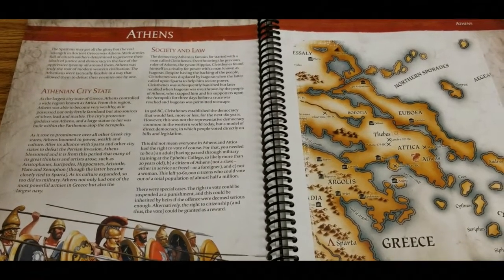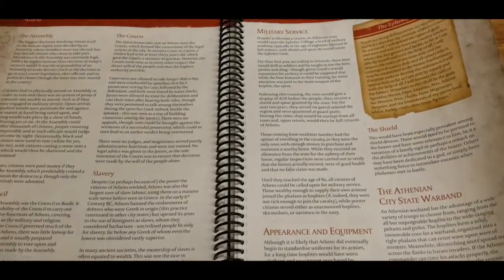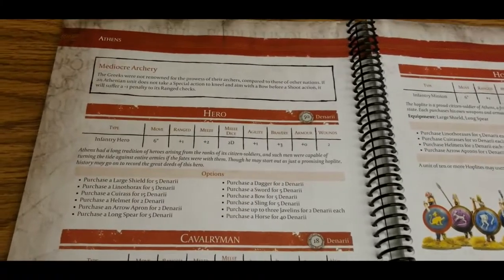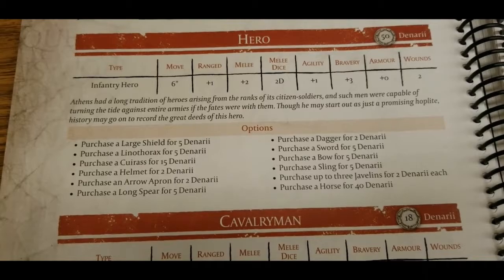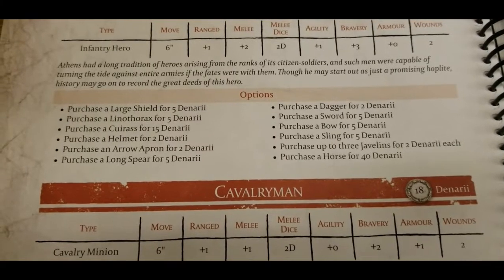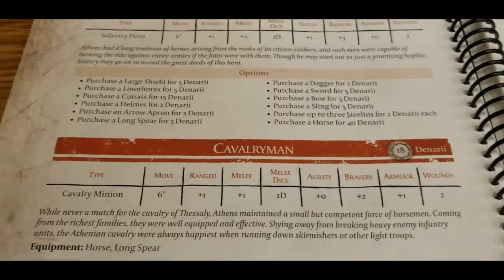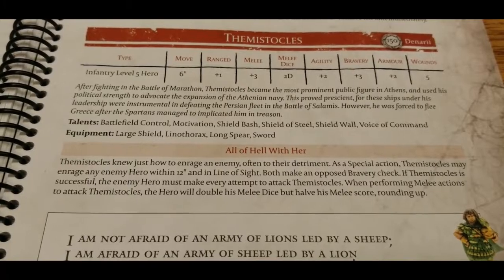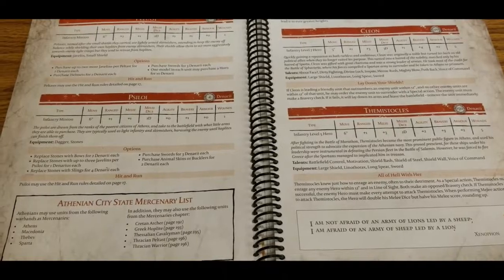SPQR: Athens Review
Breaking down the forces of Athens for SPQR from Warlord Games! Now get out there and defend Greece!